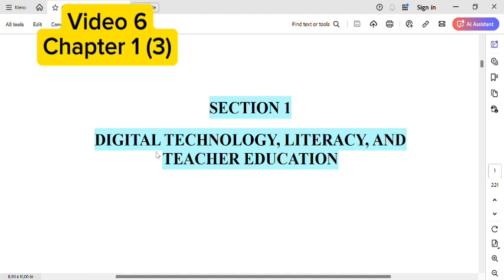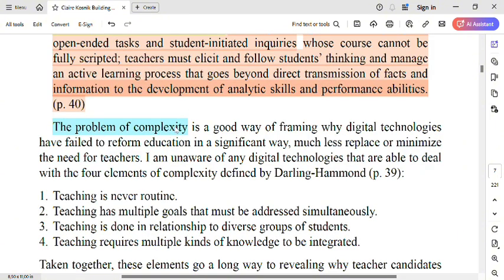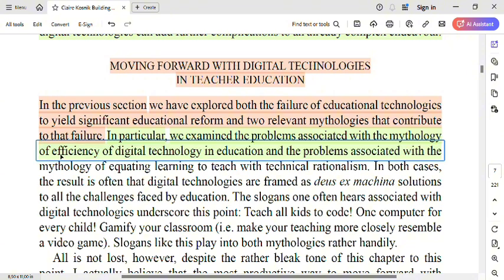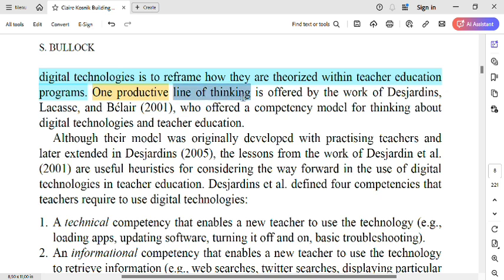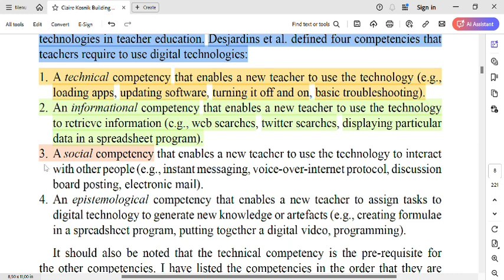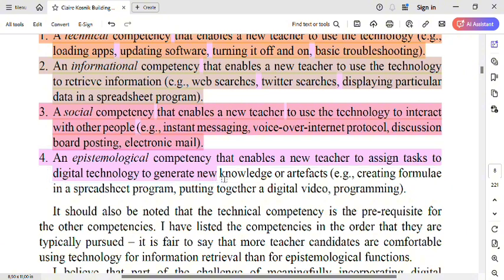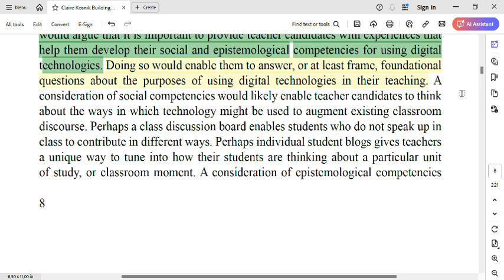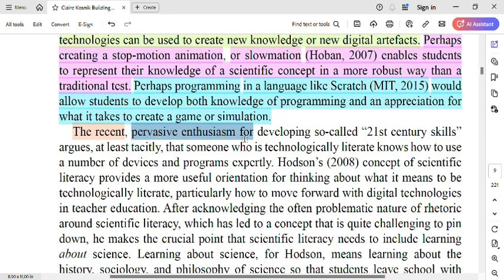Vid 6 Building Bridges Rethinking Teachers Education in A Digital Era